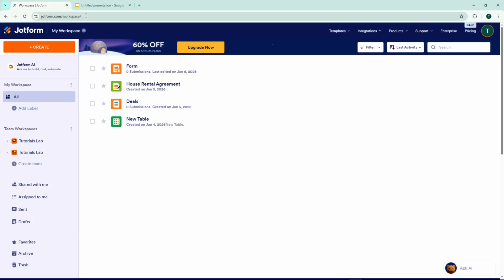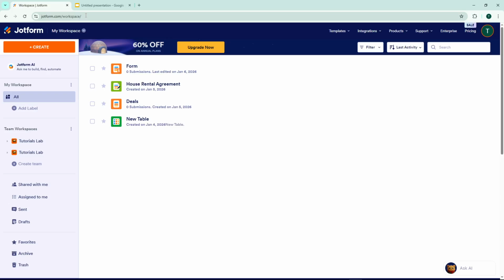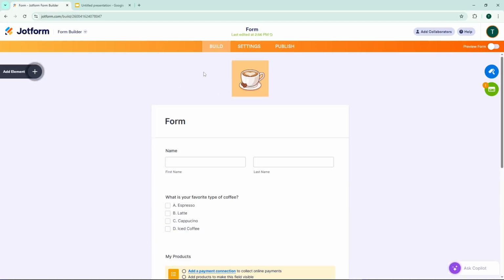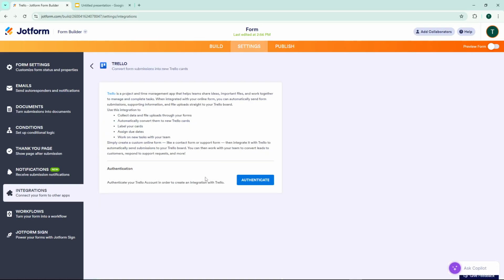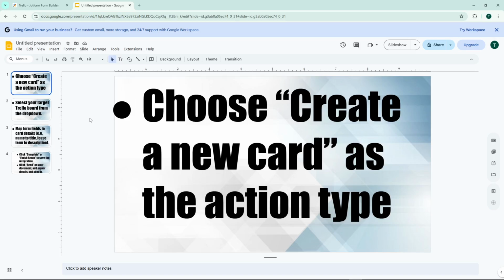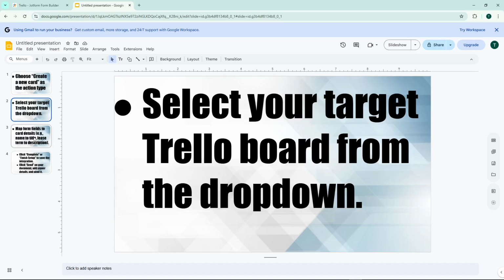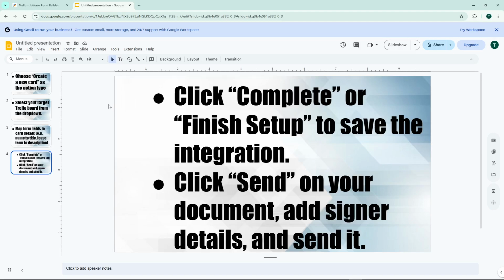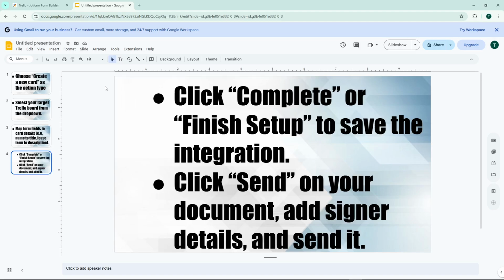How To Integrate Jotform Sign With Trello (Tutorial 2026)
Along the way, you'll learn Integrate Jotform Sign with Trello workflow, Connect Jotform Sign to Trello cards, Set up Jotform Sign Trello integration, How to link Jotform Sign and Trello, Automate Jotform Sign with Trello boards, Add Jotform Sign approvals to Trello, Jotform Sign Trello connection setup guide, Streamline workflow Jotform Sign Trello, Combine Jotform Sign data into Trello, Trello integration with Jotform Sign forms, Connect e-signatures to Trello with Jotform Sign, Configure Jotform Sign Trello automation